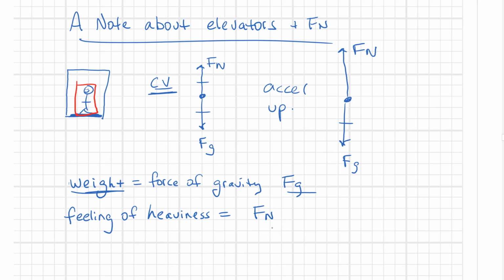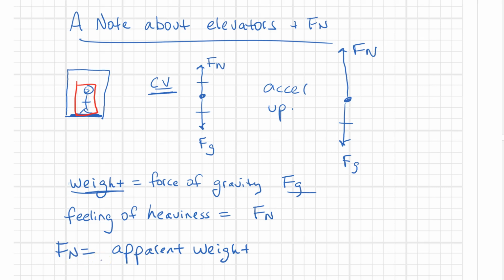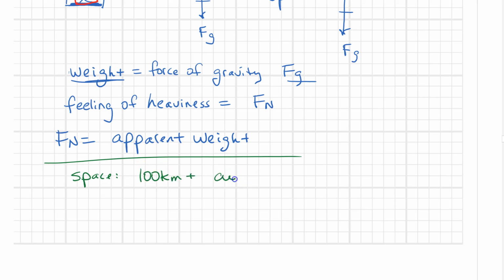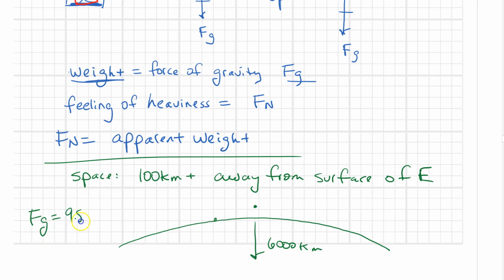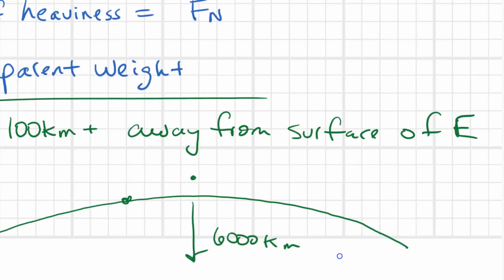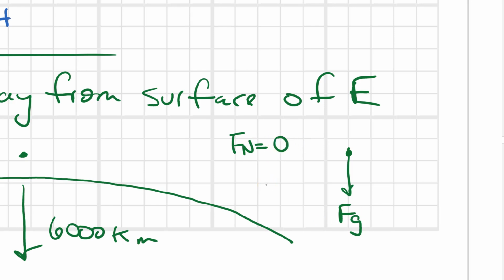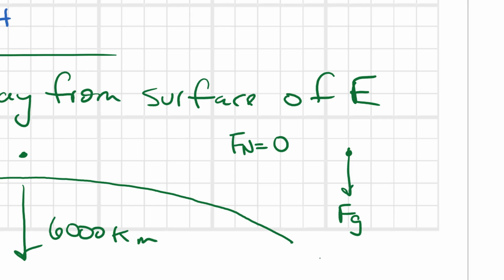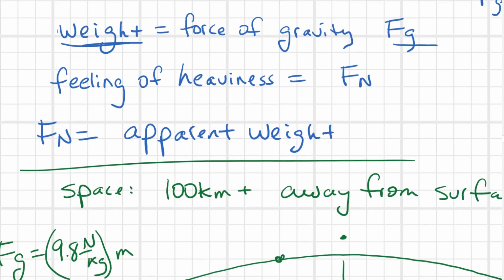Apparent Weight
Have you ever felt heavier while riding in elevator?
Sometimes physicists use the term "Apparent Weight" for moments like this.